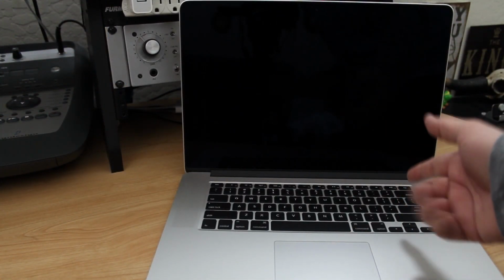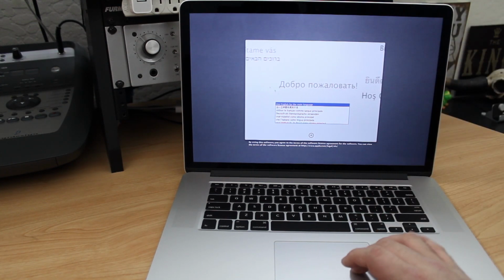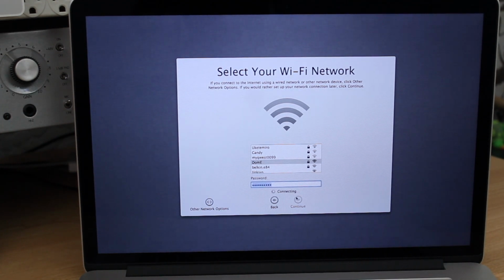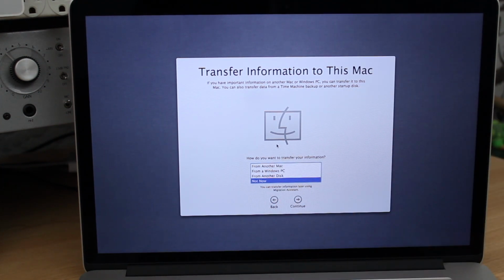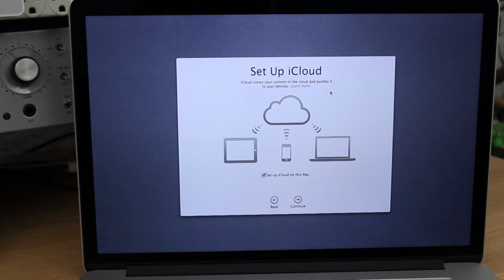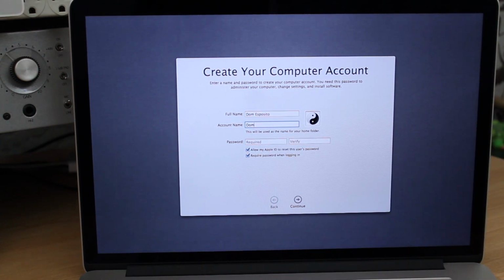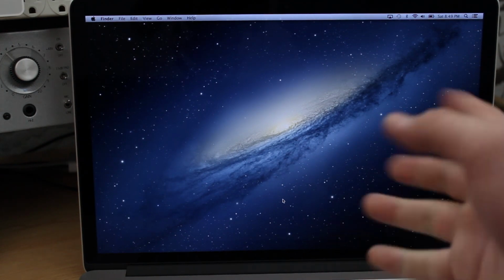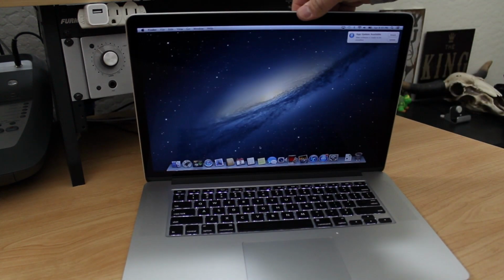15-Inch MacBook Pro With Retina Display Unboxing/Setup - 2.7GHz, 16GB Ram, 512 SSD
15-Inch MacBook Pro With Retina Display Unboxing/Setup - 2.7GHz, 16GB Ram, 512 SSD